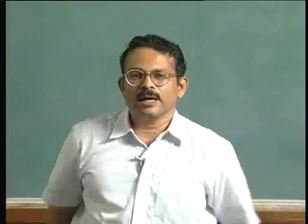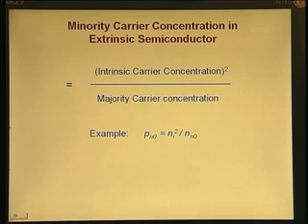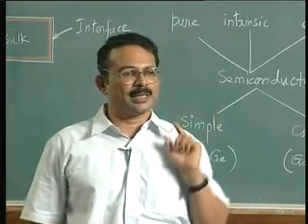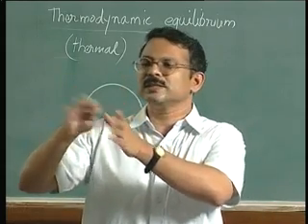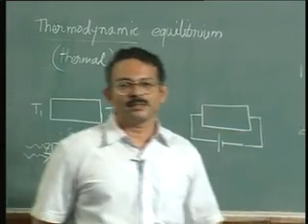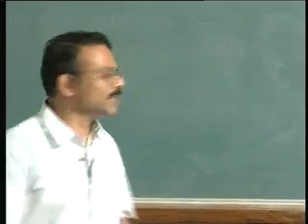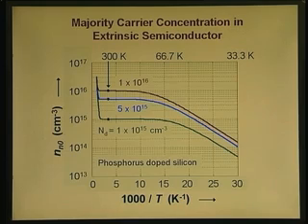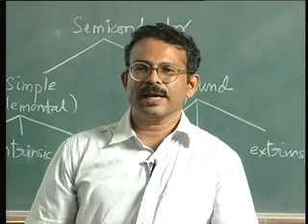Lecture - 3 Equilibrium Carrier Concentration